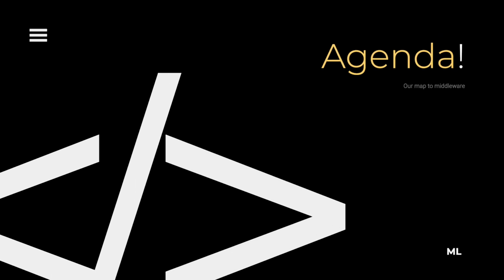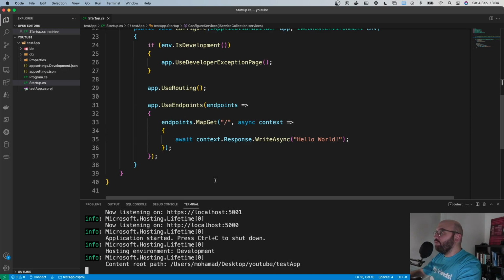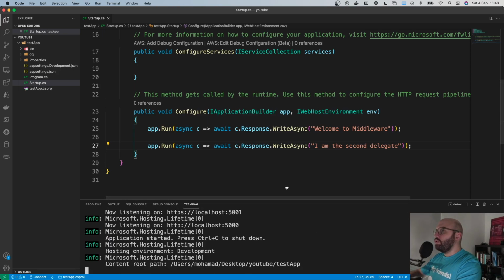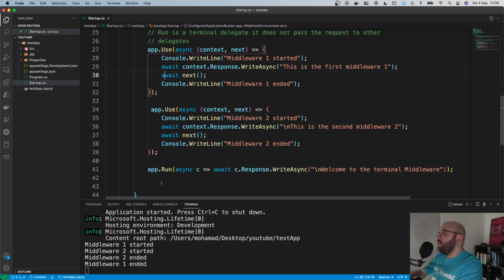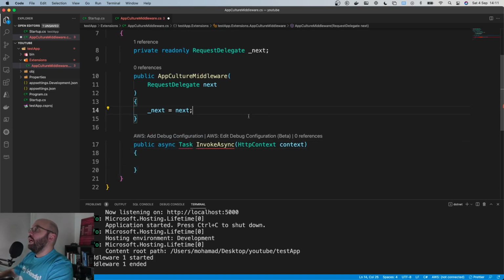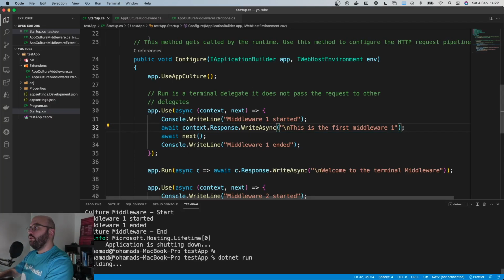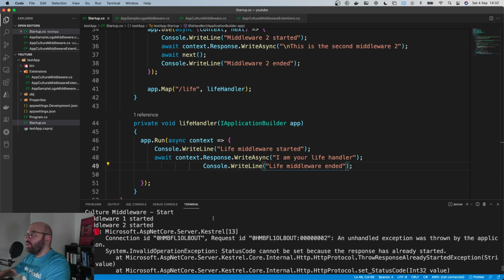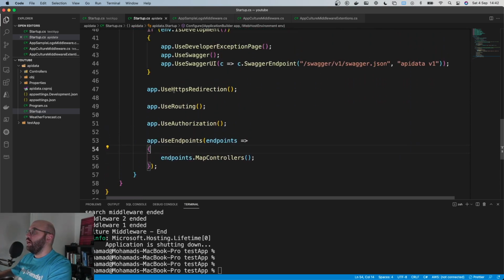Asp.Net Core - Middleware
In this video we will be exploring Asp.Net Middlewares. On this episode we will explore and dig deep into midleware, what are they and how do they work. What are the different types of middleware and when we should use each.